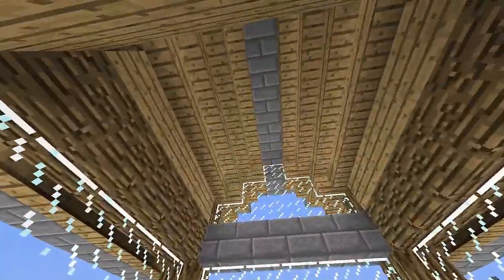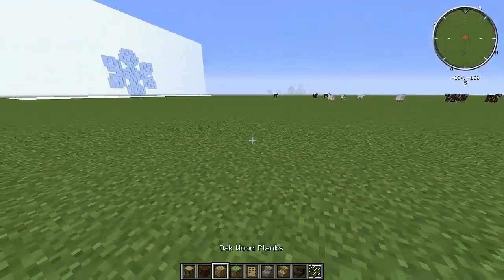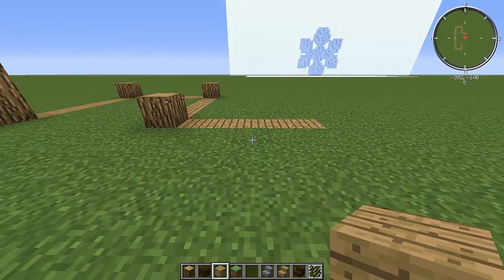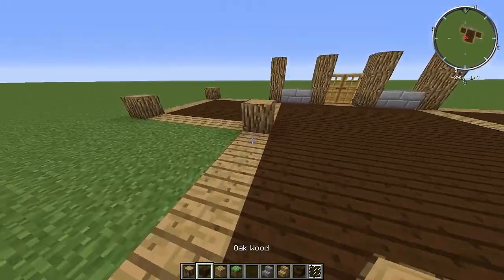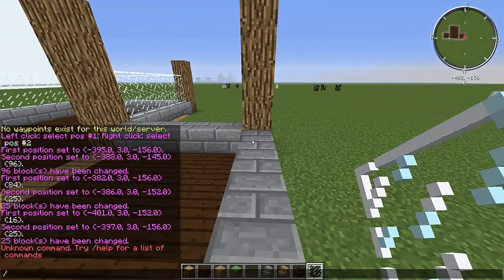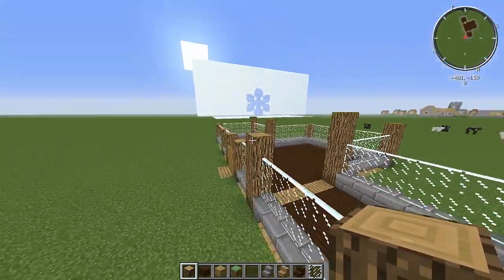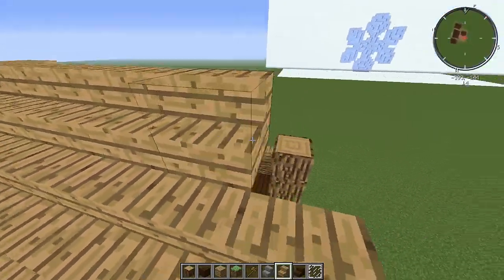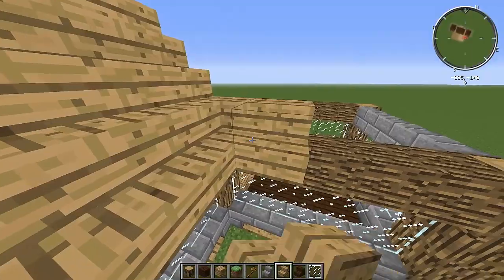Minecraft - Farm House Tutorial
This Is A Tutorial On How To Make A Farm House Type Of Build. Hope You Enjoy!! =P

Comment On What You Want To See? Games You Want Me To Play More Tutorials Whatever, Just Comment!! =P